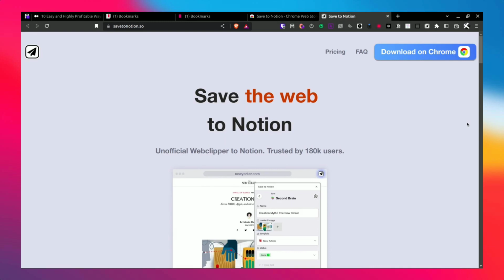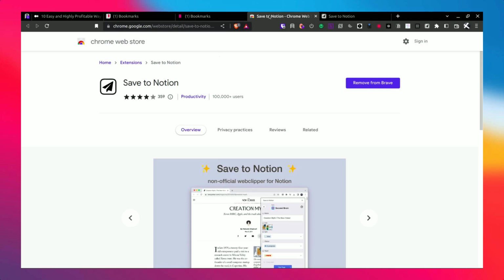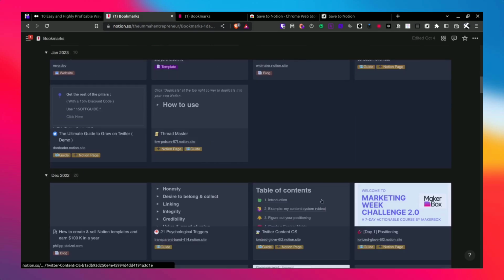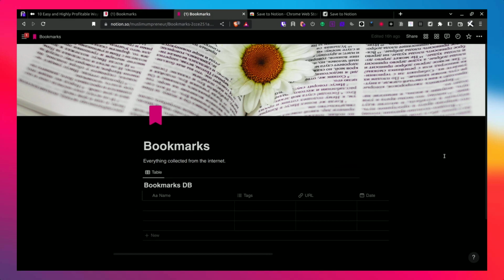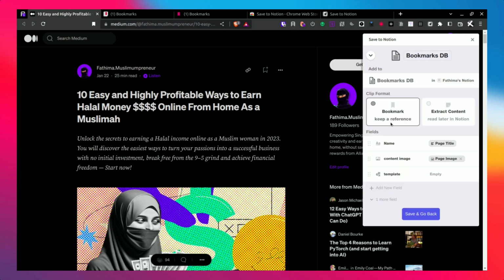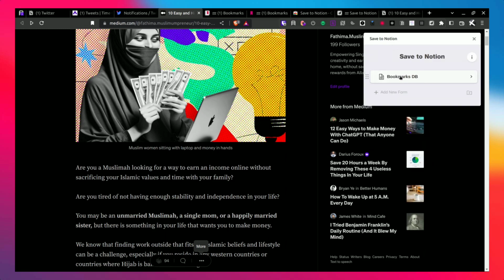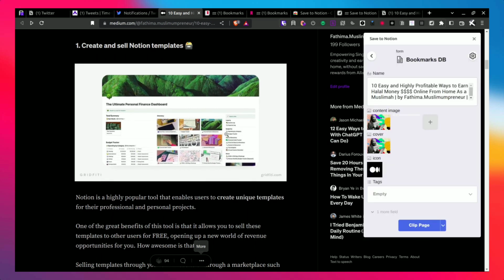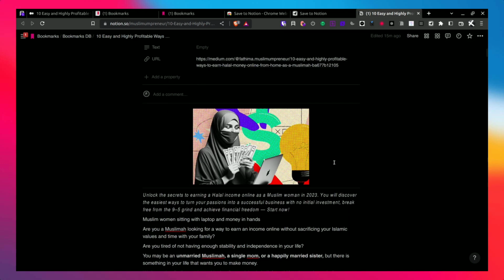How To Use The Save To Notion Extension To Save Anything From The Web To Notion In Just 1 - click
📝 In this video, you'll learn how to use the FREE "Save to Notion" browser extension to quickly save and organize blogs, websites, cooking recipes, and other resources from the internet to Notion.

You will also learn how to install the extension, create a database in Notion to save your content, and how to save content to Notion using the extension.

It allows you to capture any type of content on the web and serves as a easy bookmarking tool.

Overall, the Save to Notion extension is a game-changer for seamlessly saving any type of web content into a Notion database.

If you're looking for a way to capture and organize information from the internet, this video is for you!

⏱ TIMESTAMPS:

00:00 - Intro about the extension
00:51 - How to Install
01:35 - Create a database
02:47 - How to save

🎬 APPS I USED TO MAKE FOR THIS VIDEO:

Video size compressor app in android: Compress Video Size Compressor

If you are a Muslim sister Join our MusliMumpreneur community on Telegram ➔

🧕 WHO AM I:

I’m Fathima, helping Muslim Mums to unlock their creativity and earn Halal online income from home, without sacrificing their deen and raise future leaders of our Ummah InshaAllah✨

If you'd like to talk, I'd love to hear from you. Messaging me on Twitter (@Muslimumpreneur) directly will be the quickest way to get a response!